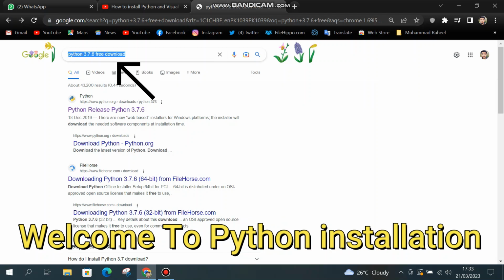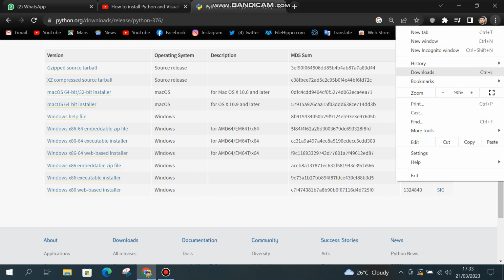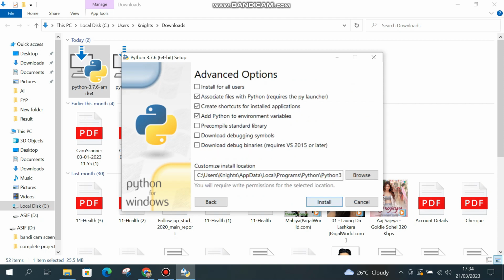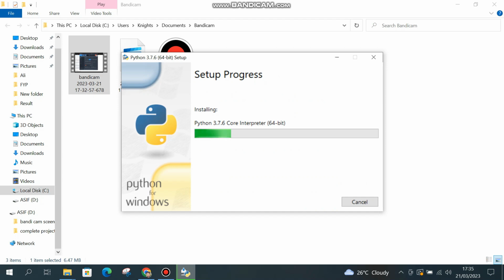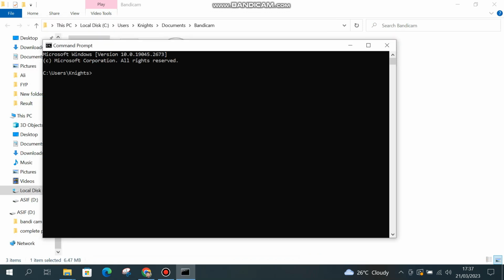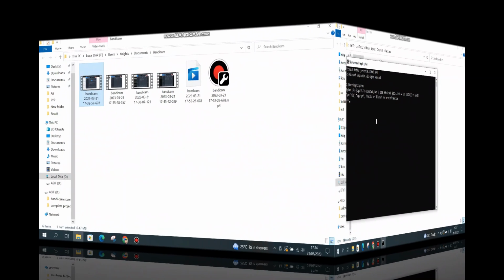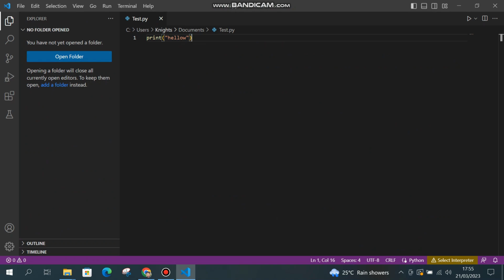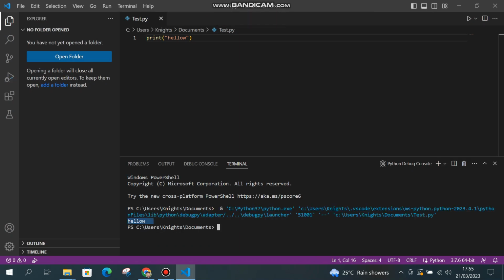Python 3.7.6 Installation | Most stable Python Version | Python Software House in Faisalabad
This video is about installation of most stable version of python which is python3.7.6

1. *Learn Python with In-Depth Tutorials*
   - Delve into Python programming through comprehensive tutorials.
   - Covering many topics, including deep learning, machine learning, and convolutional neural networks (CNNs).

2. *Python for Beginners and Beyond*
   - Start your Python journey with language basics and progress to advanced    programming concepts.
   - Suitable for both beginners and those looking to expand their skills.

3. *Master Popular Python Libraries*
   - Gain mastery over essential Python libraries with hands-on examples.
   - Libraries include TensorFlow, PyTorch, and Pandas, empowering you with valuable tools.

4. *Hands-On Python Project Development*
   - Build Python projects, ranging from beginner-level coding exercises to complex data science applications.
   - Put your skills into practice and create real-world solutions.

5. *Web Development Tutorials with Python*
   - Explore web development with Python using popular frameworks like Django and Flask.
   - Unlock the potential of Python for creating dynamic websites and applications.

6. *Dive into Artificial Intelligence and Deep Learning*
   - Immerse yourself in the fascinating world of AI and deep learning.
   - Follow along with practical examples to enhance your understanding.

7. *Python Scripting and Programming*
   - Kickstart your Python scripting and programming journey.
   - Suitable for beginners and experienced developers seeking to expand their coding expertise.

8. *Access Free Python Courses and Tutorials*
   - Explore a wealth of free Python resources.
   - Enhance your programming skills with accessible courses and tutorials.

9. *Explore Python Projects with Source Code*
   - Gain insights into real-world Python applications.
   - Examine Python projects with accompanying source code for deeper learning.